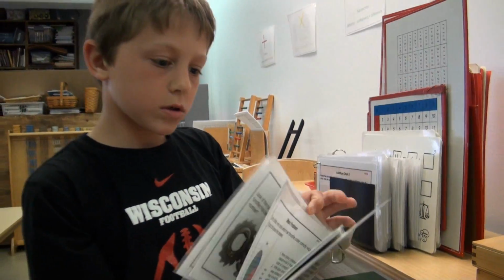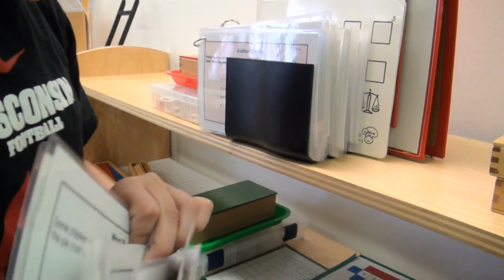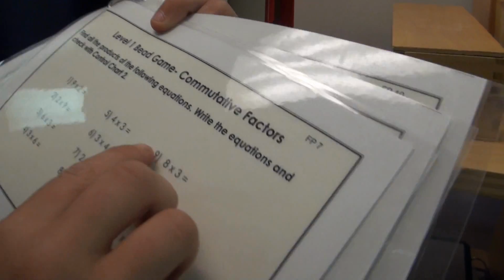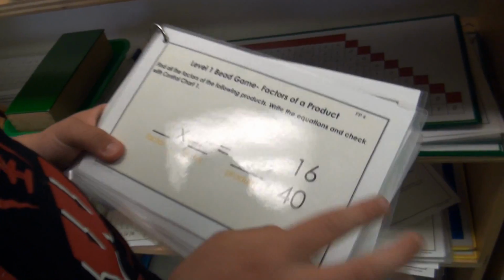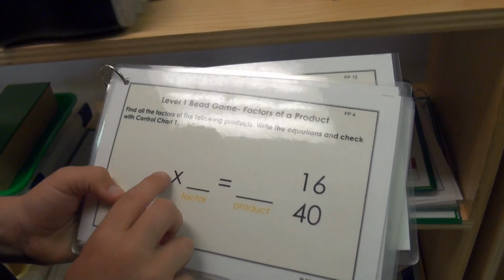Kales Tour Montessori Classroom.wmv